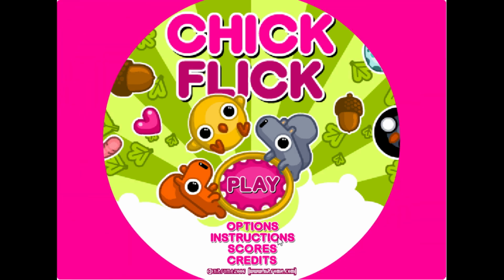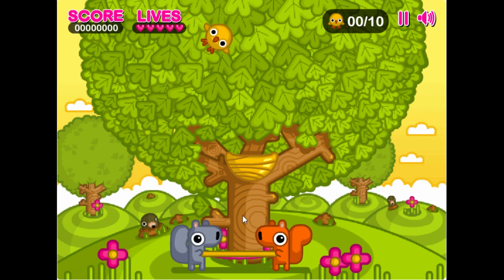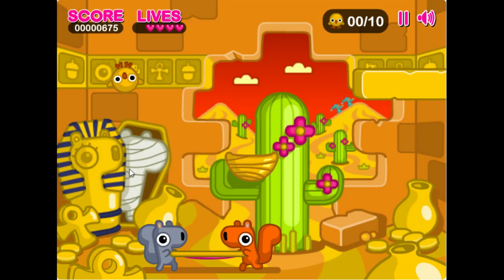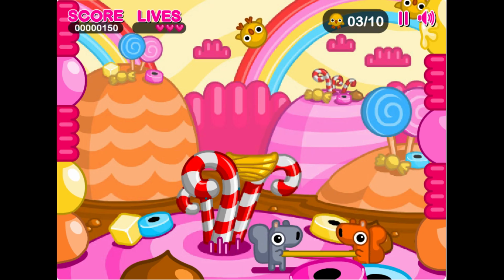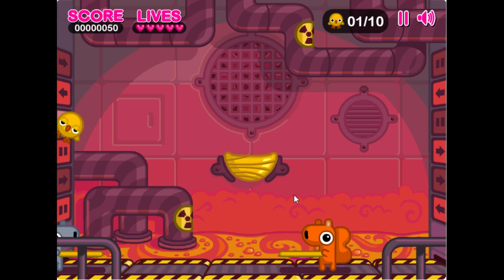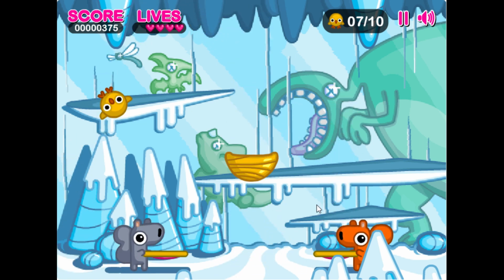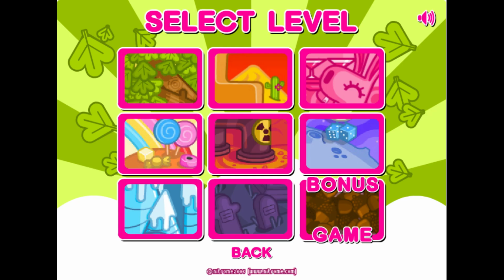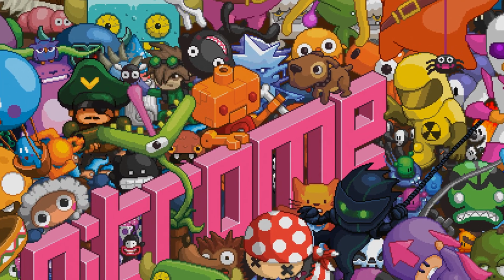Chick Flick Review | Juicy John Reviews Nitrome | Episode 3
Watch me review this glorified mobile game!